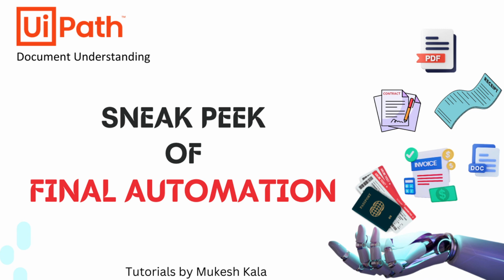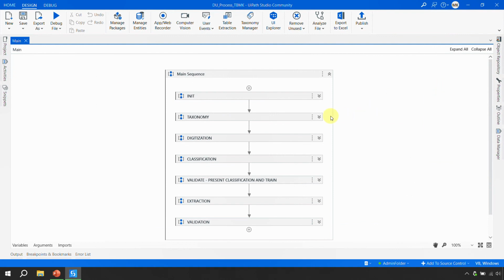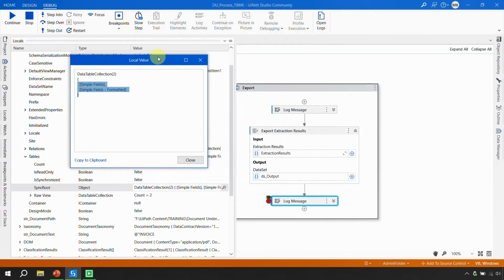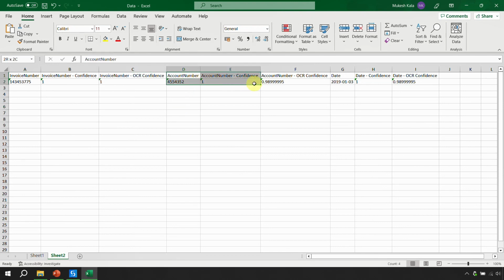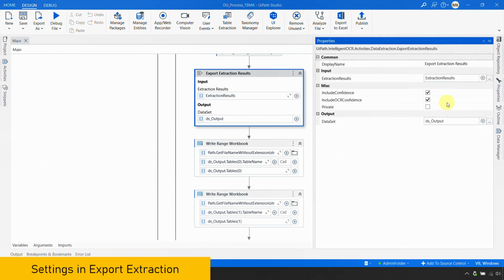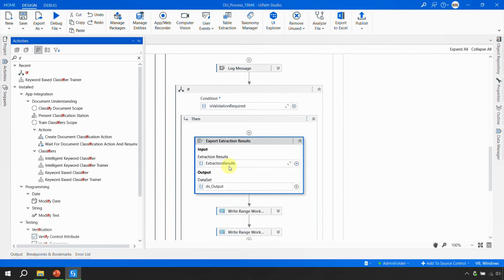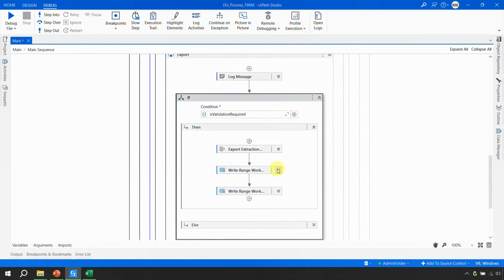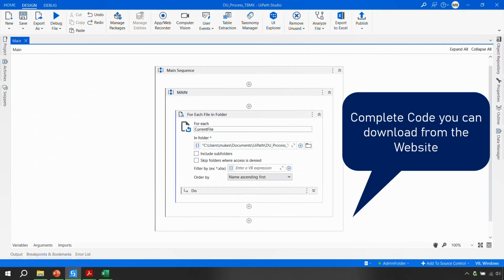10. Export Extraction Results in UiPath Document Understanding | Output Data to Excel | RPA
👉  In this playlist we are covering the basics of uipath document understanding in a step-by-step manner. The playlist is made for beginners who have no idea about document understanding and want to learn it. Here we would be building a use case in uipath document understanding and the good thing is you can follow along with me.

► Timestamps
0:00 Introduction
1:56 : Agenda
2:49 : Recap
4:38 : Consuming the Data
7:38 : Export Extraction Results
11:18 : Analyze the output
13:58 : Writing Data to Excel
19:18 : Validate Extracted Data
28:48 : Open validation station for invoice 3
30:18 : Provide Data in the Validation station
35:38 : Run the automation for all files
40:18 : Create Output Folder
44:18 : Validate Output Data

 Happy Automation!

►►►►►► Tags ◀◀◀◀◀◀◀◀
uipath
mukesh kala
uipath tutorial
uipath projects
rpa projects
ui path
uipath rpa
document understanding,
uipath how to extract documents
uipath document understanding tutorial
uipath machine learning
uipath taxonomy manager
uipath digitize document
uipath classification